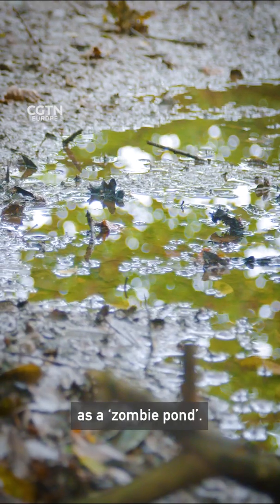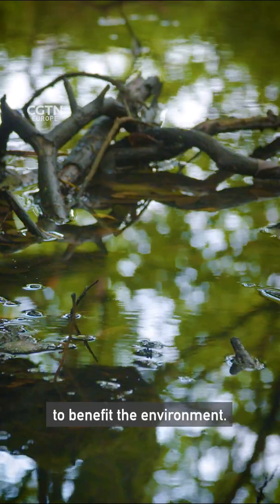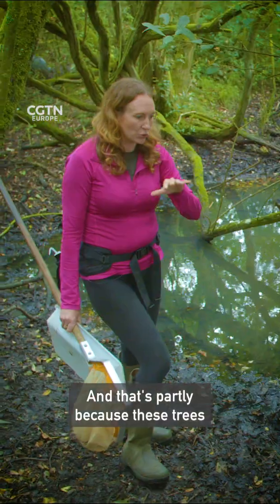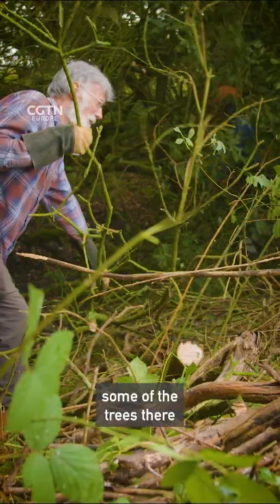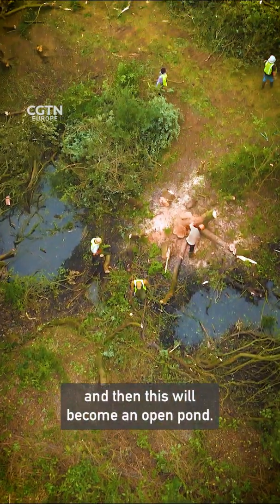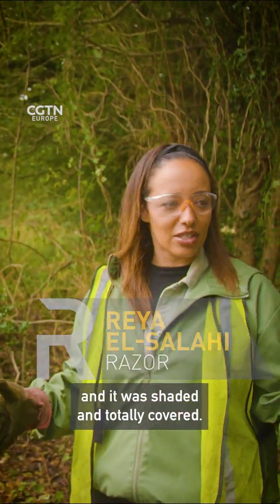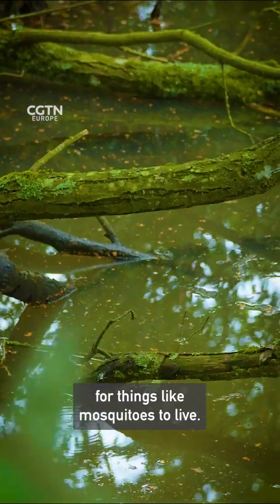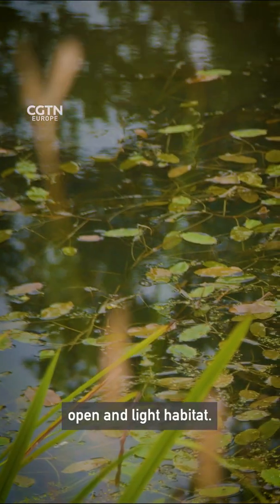Bringing ‘zombie ponds’ back to life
What are 🧟 ZombiePonds - and how can they play a role in resurrecting biodiversity? Find out more on our latest RAZOR episode - just head to our profile or search for Razor Science Show.